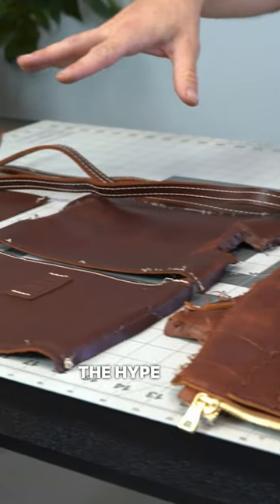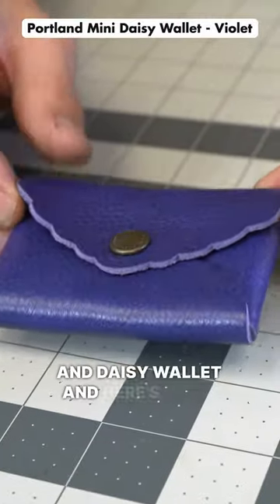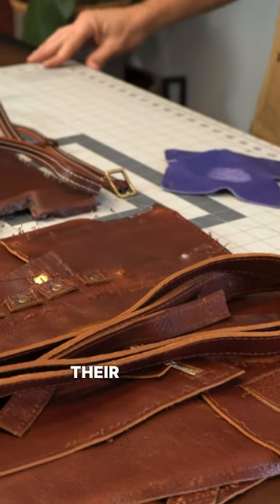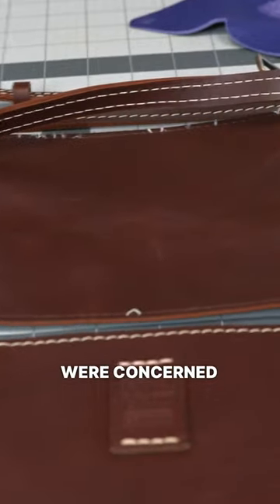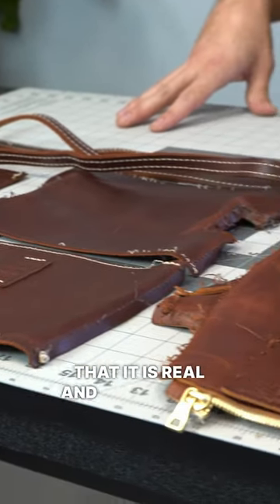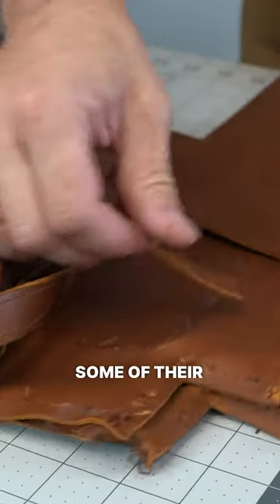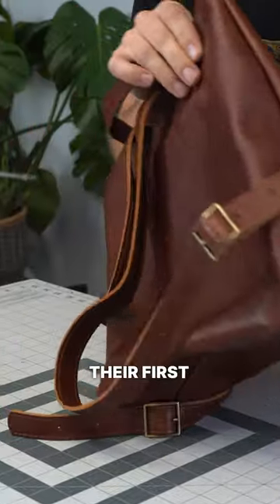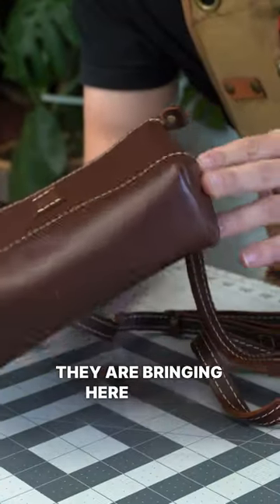Portland Leather, worth the hype?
Here's what I think of Portland Leather Goods so far..